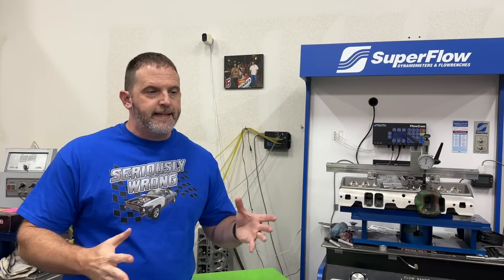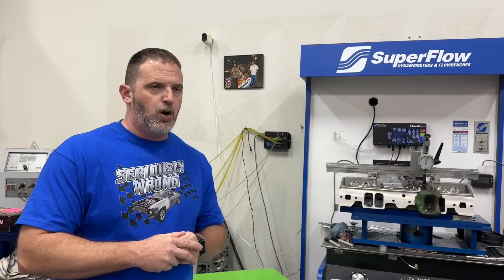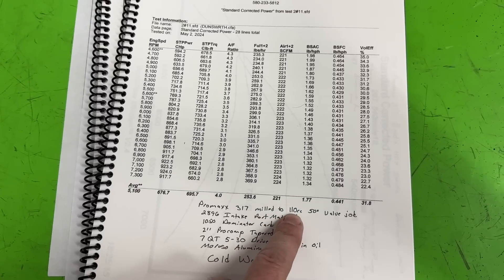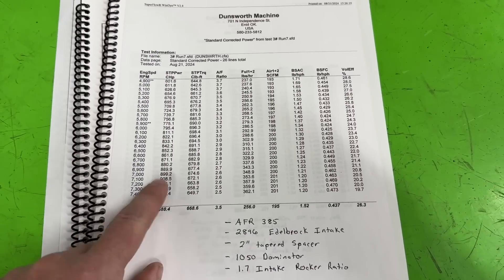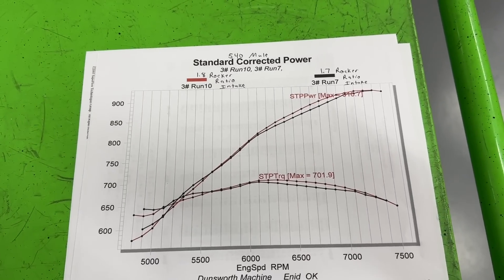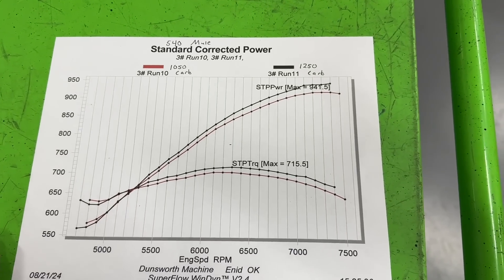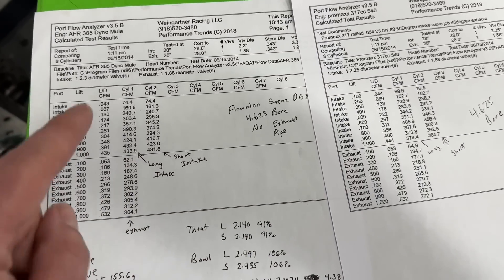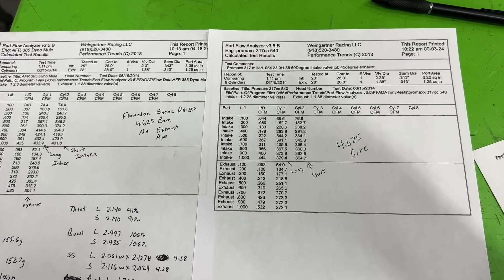Dyno Test Of AFR 385cc BBC Heads And Rocker Arm Test And Testing A Larger Carb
I dino test my 540 big block Chevy with Afr 385 heads. I also compare 1.7 ratio rocker arms to 1.8. I also test a 1050 Carb versus a 1250 Carb.  ￼